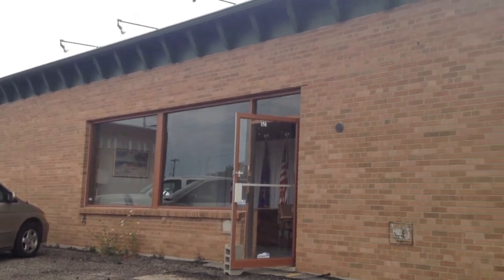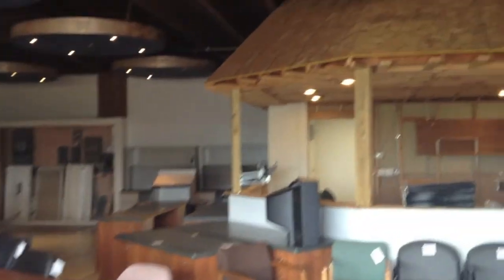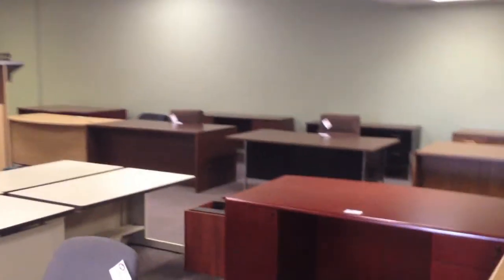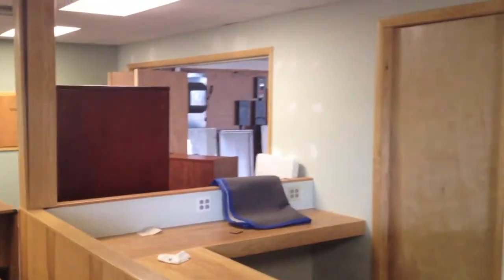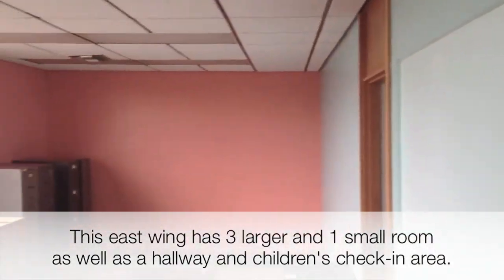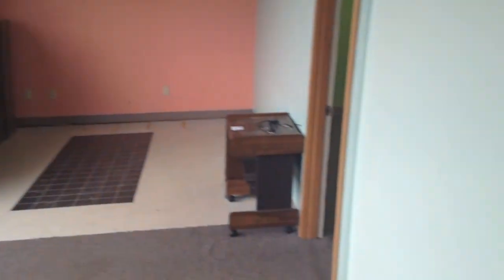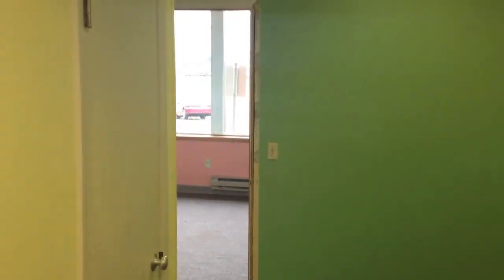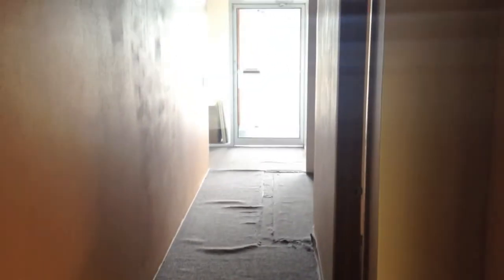Nob Hill Facility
The Vine Church potential facility.